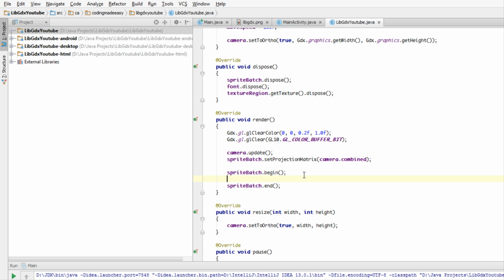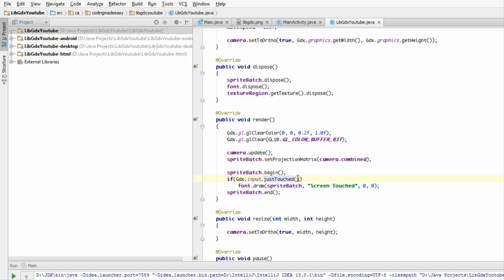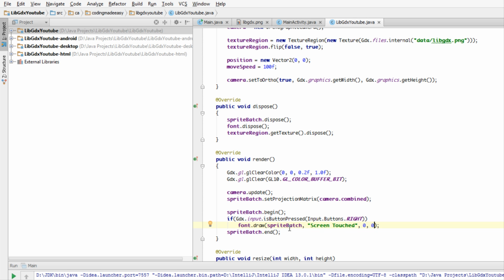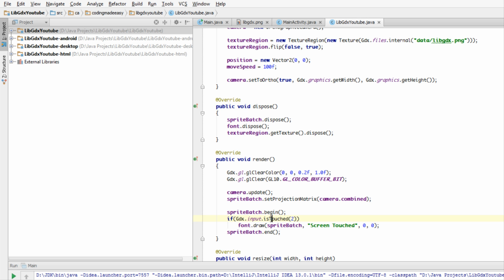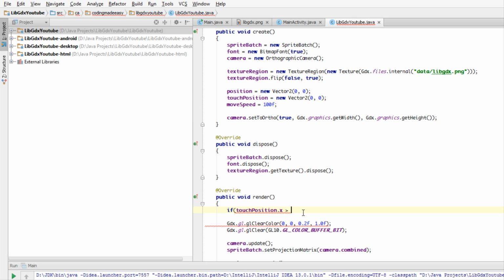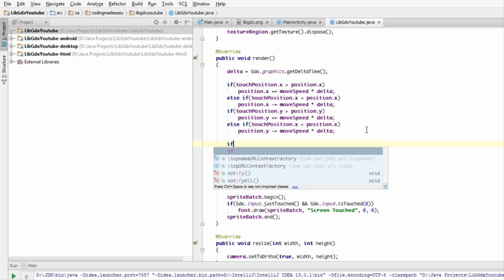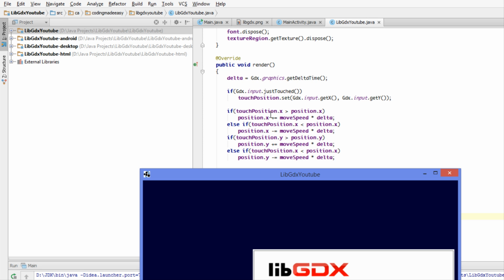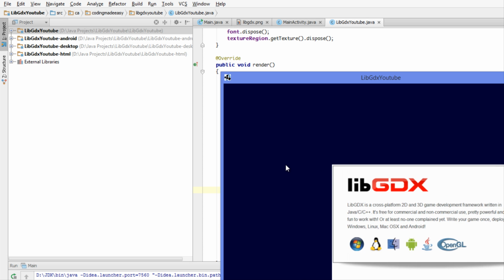Libgdx (Desktop/Android/HTML5) Made Easy Tutorial 7 - Mouse and Android Input